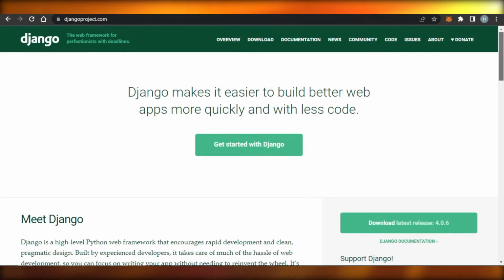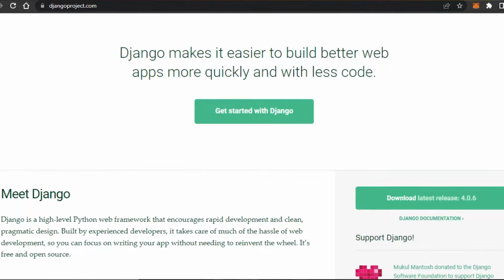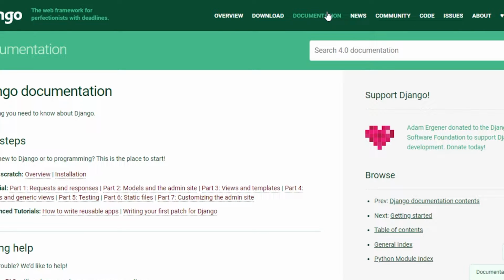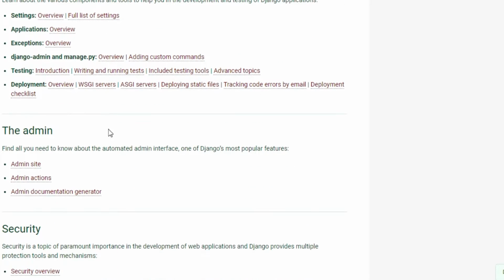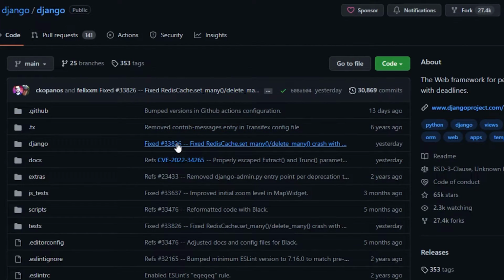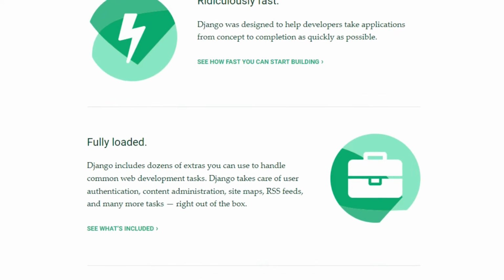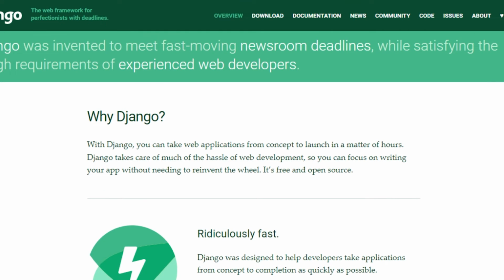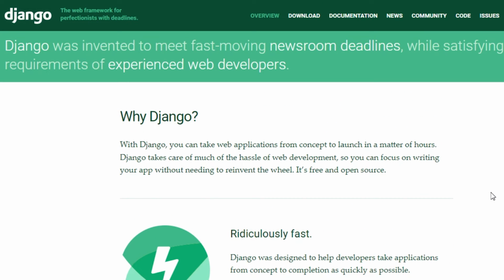How To Use Django | Easy Tutorial For Beginners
In this video I show you How To Use Django. This is super easy and learn to do it in just a few minutes by following this helpful tutorial.